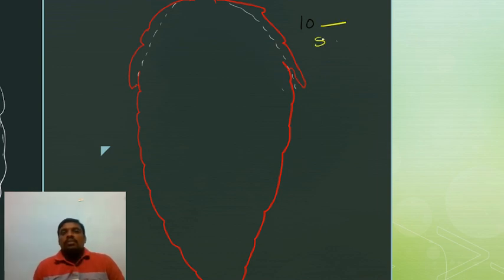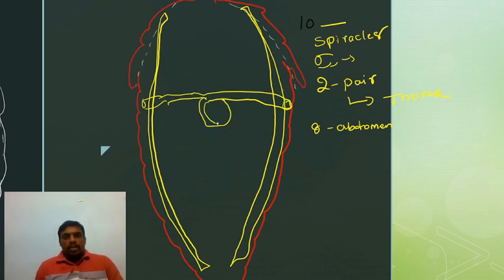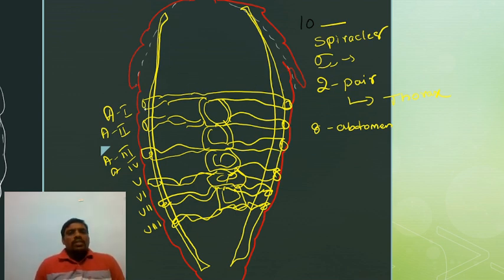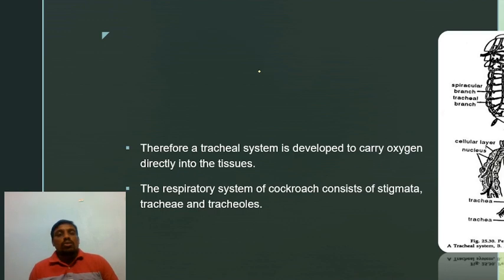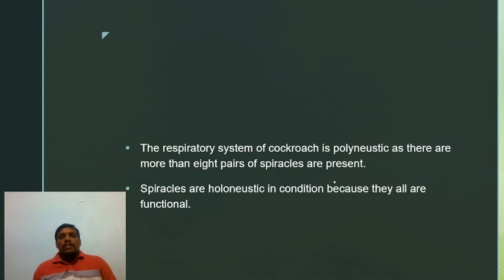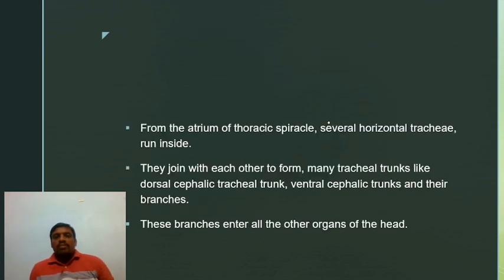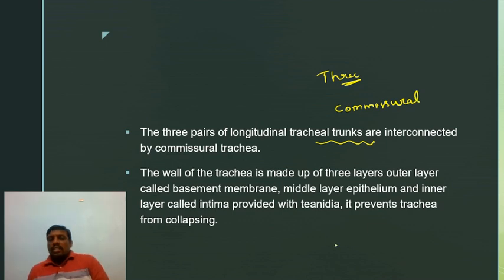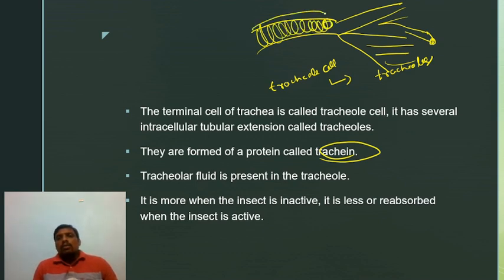Respiratory system of cockroach.